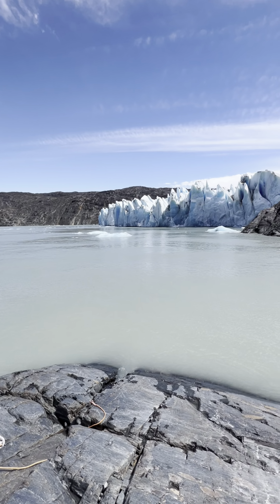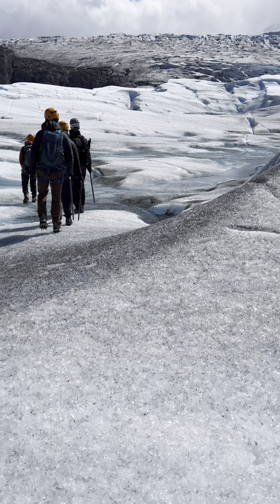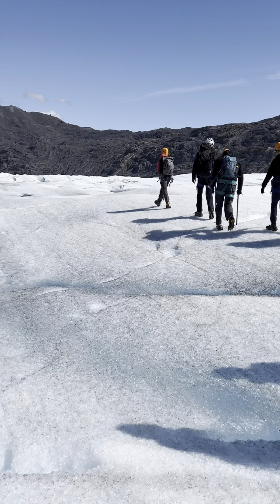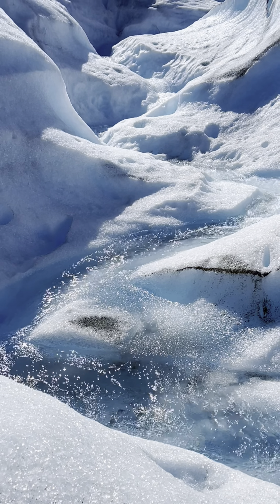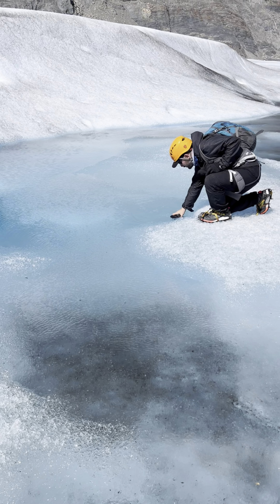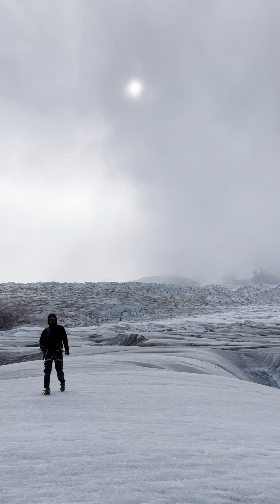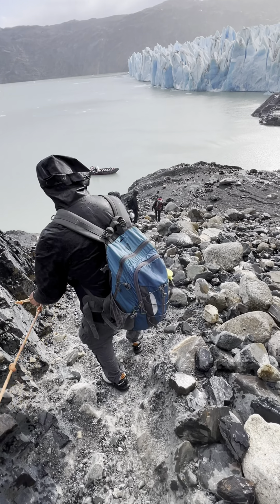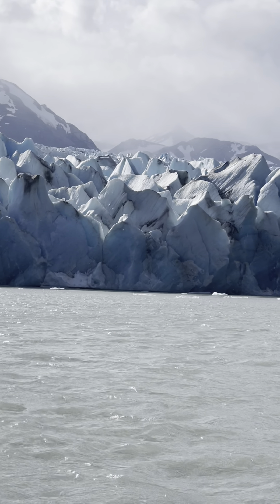Once a Lifetime Experience! Ice Hike on the that Glacier Grey Actually Easy & Friendly!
Hiking on a Glacier is always on the bucket list of lots of people.
The one day Ice Hike on Grey Glacier is one of the best choices if you're Travel in Torres del Paine and stay in the Refugio Grey or Hotel Grey.

We joined the Ice Hike of Grey Glacier of BigFoot. They're very professional and 2 guides (super nice) on each tour. It's much easier than I thought (maybe due to the weather), so if you happened being in Torres del Paine, I really suggest you to make this once-a-life-time Ice Hike.

Departure time: 8:00, 11:00 and 14:30
Total time: about 5 hours
Price: $180USD (January 2023)